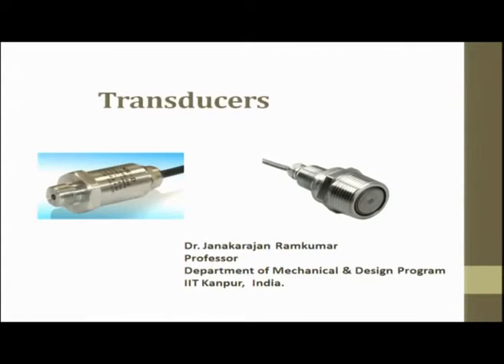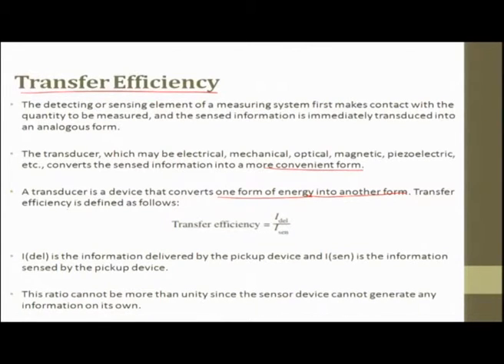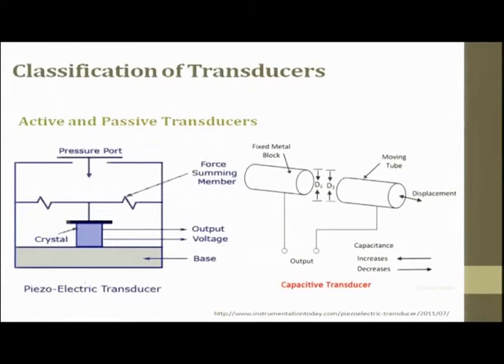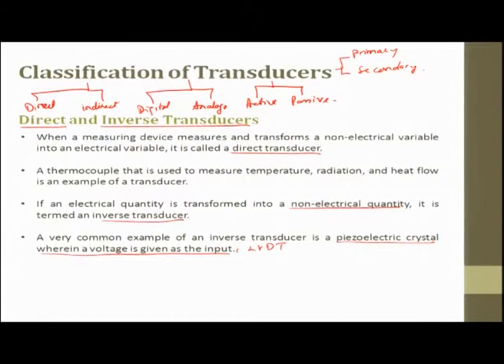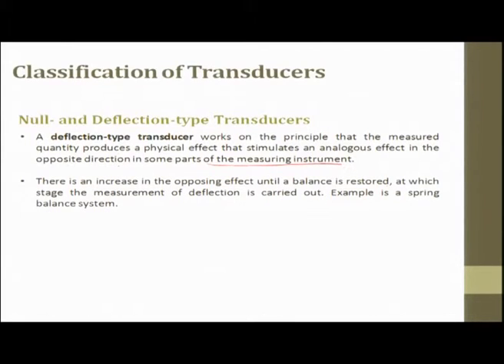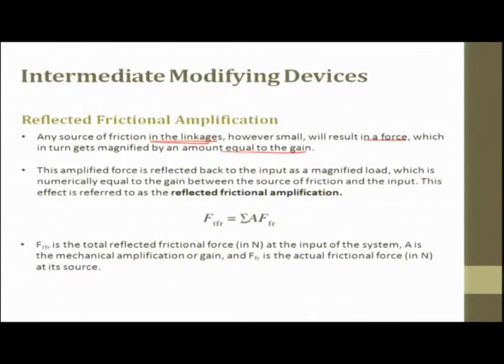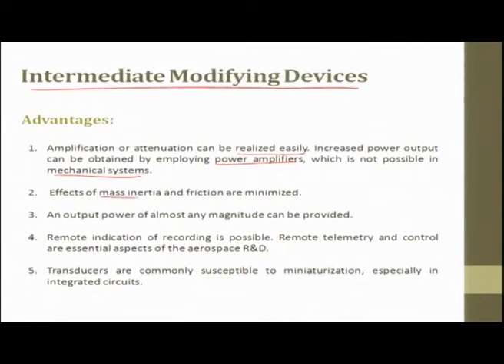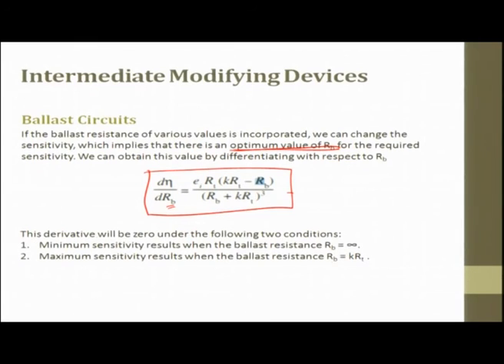Transducers (Part 1of 2)